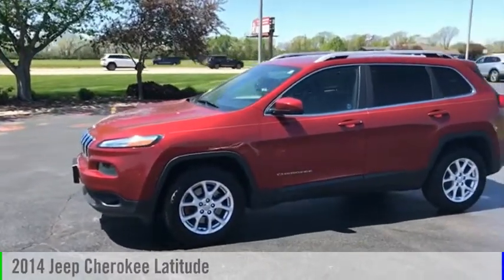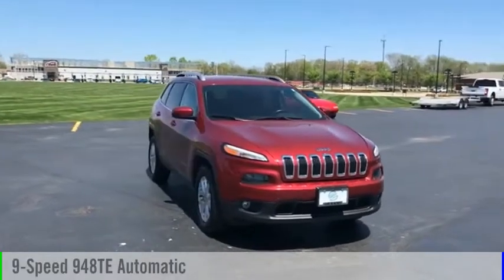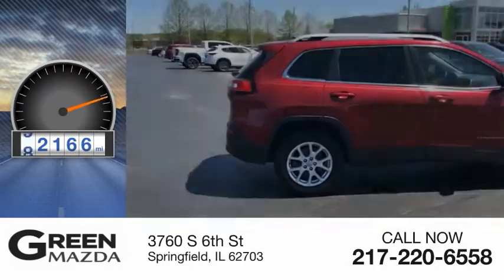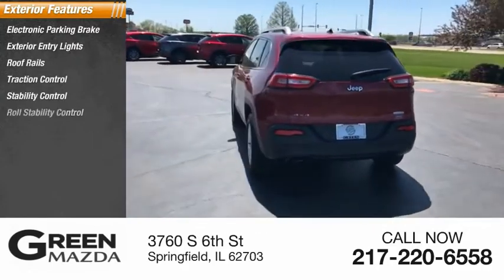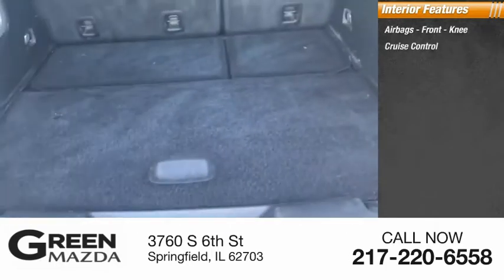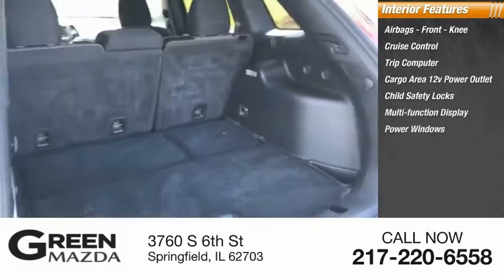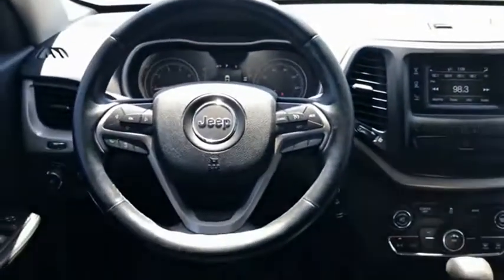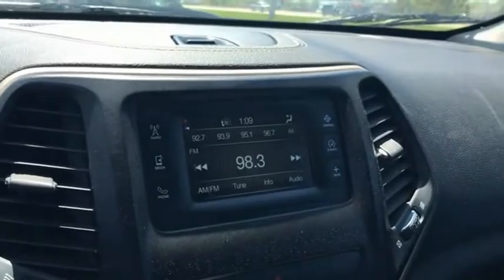2014 Jeep Cherokee L11942A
2014 Jeep Cherokee Latitude